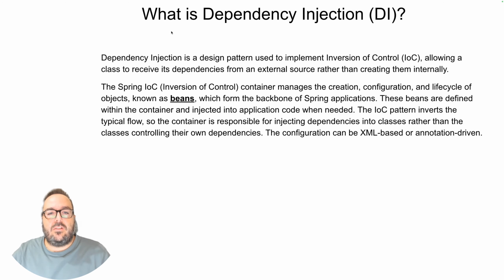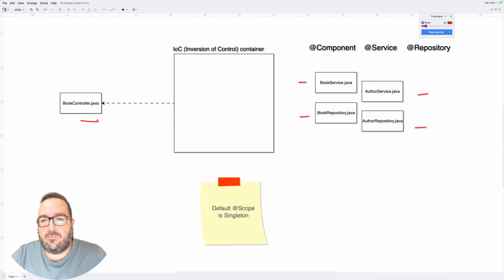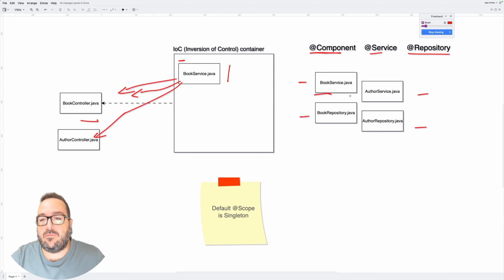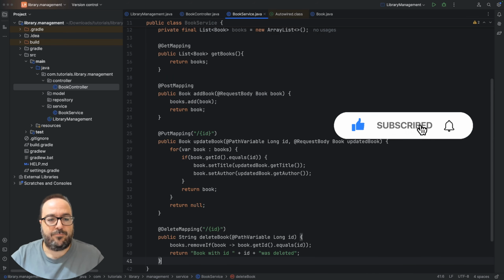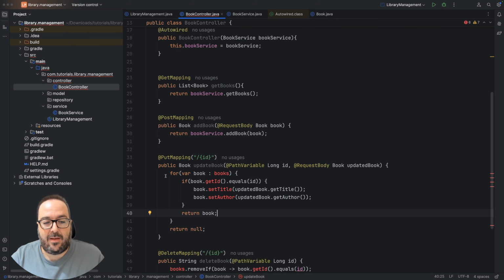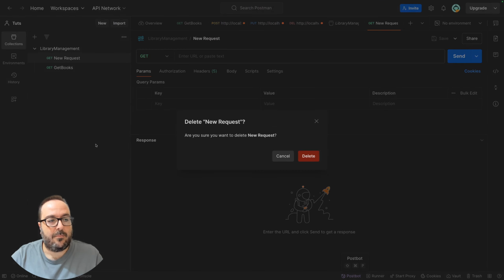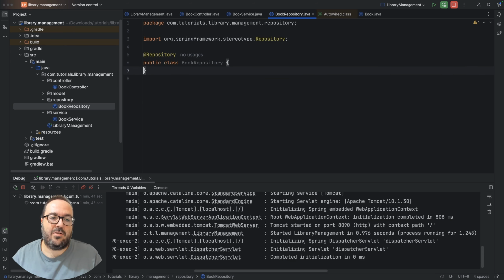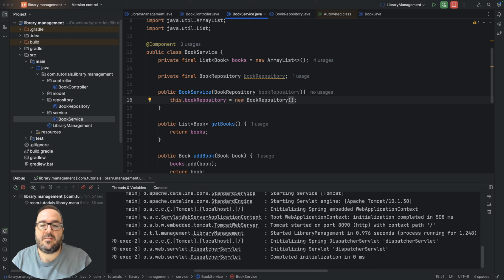Java Spring Boot for Beginners | Part 3 : Dependency Injection and Components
Welcome back to the third episode of Java Backend Simplified! In this video, we'll dive into one of the core concepts of Spring Boot — Dependency Injection (DI). You’ll learn how DI helps make your code more flexible and maintainable, and we’ll cover the role of components in Spring Boot, including the different types of beans and how the framework manages them.

By the end of this tutorial, you'll understand:

👉 What Dependency Injection is and why it's essential for modern Java applications.
👉 How Spring Boot automatically wires components to simplify your code.
👉 How to use @Component, @Service, and @Repository annotations effectively.

**Timestamps:**
00:00 Introduction to Dependency Injection
00:36 Understanding Inversion of Control (IoC)
01:14 Benefits of Dependency Injection
01:52 Spring Boot IoC Container Explained
05:26 Implementing Dependency Injection in Spring Boot
08:19 Book Service Implementation
09:32 Postman Setup and Demonstration
10:55 Spring Boot Application Execution
12:10 Repository Creation and Injection
15:12 Conclusion and Next Steps